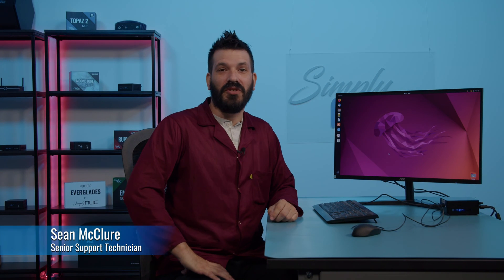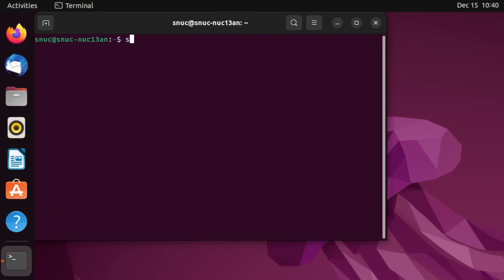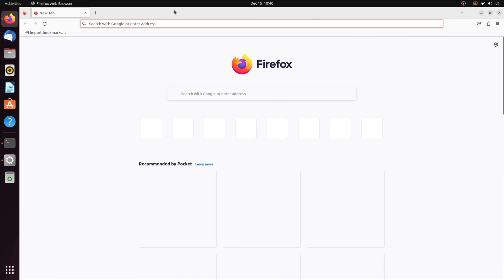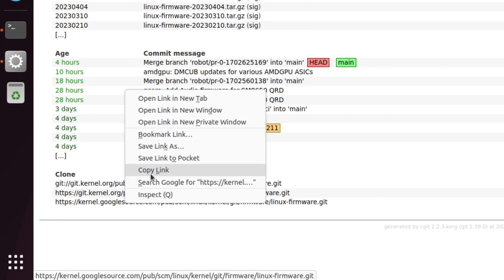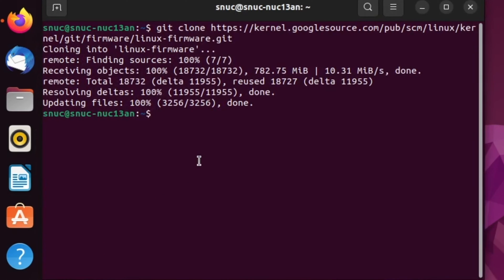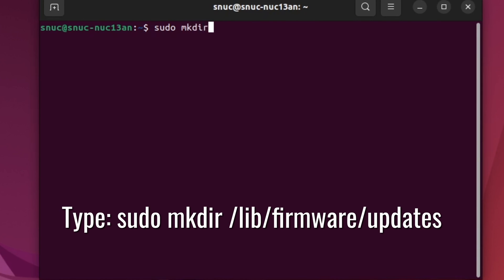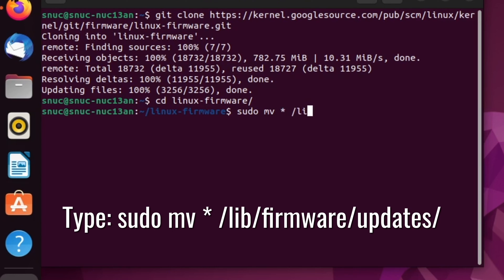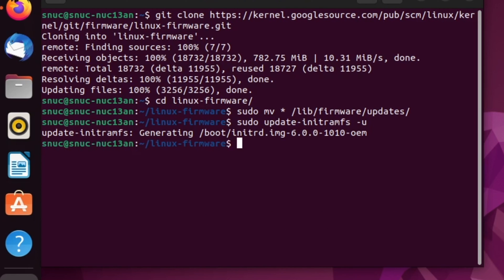How To Update Linux Drivers in Ubuntu 22.04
Join Sean from Simply NUC as he shows you how to update your Linux drivers for Ubuntu 22.04. The process for updating drivers in Linux can seem a little involved, but this video's step-by-step direction makes it very simple.